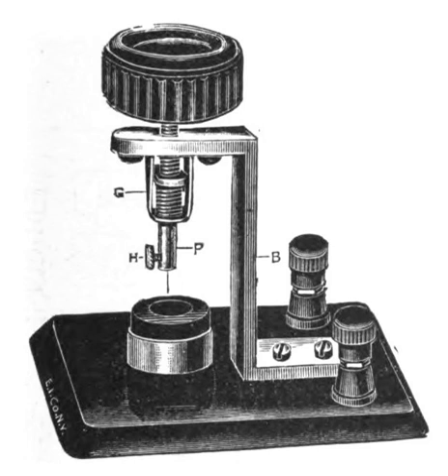Electrolytic detector | Wikipedia audio article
00:01:09 1 History
00:04:37 2 Description
00:06:58 3 Sealed-point detector
00:07:37 4 See also
00:08:02 5 Notes
00:08:11 6 External links

- Socrates

SUMMARY
The electrolytic detector, or liquid barretter, was a type of detector (demodulator) used in early radio receivers.  First used by Canadian radio researcher Reginald Fessenden in 1903, it was used until about 1913, after which it was superseded by crystal detectors and vacuum tube detectors such as the Fleming valve and Audion (triode). It was considered very sensitive and reliable compared to other detectors available at the time such as the magnetic detector and the coherer.  It was one of the first rectifying detectors, able to receive AM (sound) transmissions.  On December 24, 1906, US Naval ships with radio receivers equipped with Fessendon's electrolytic detectors received the first AM radio broadcast from Fessenden's Brant Rock, Massachusetts transmitter, consisting of a program of Christmas music.